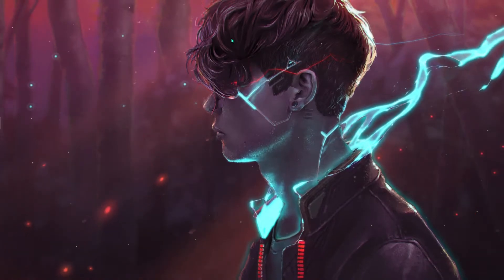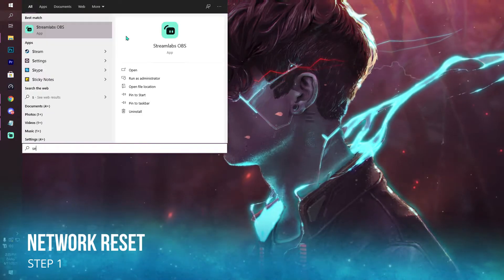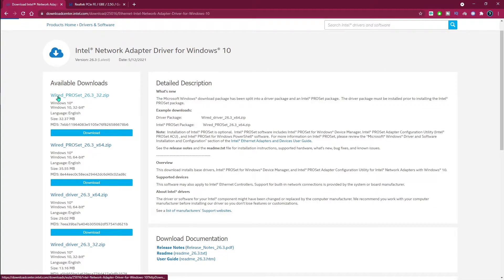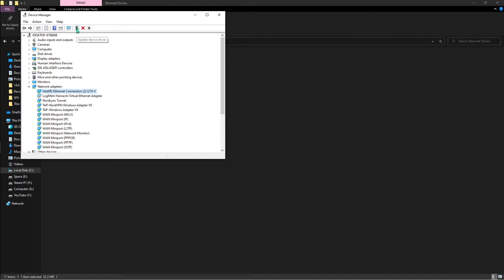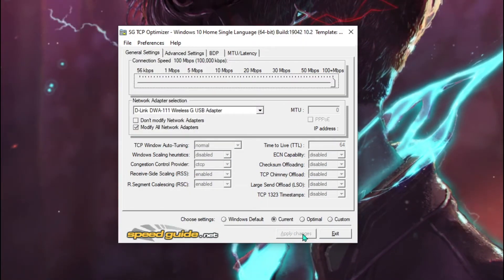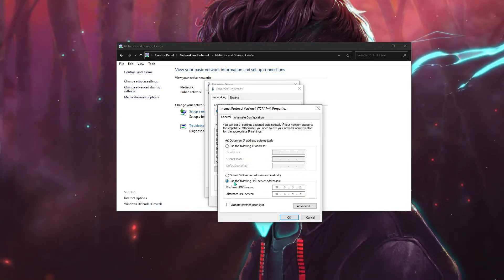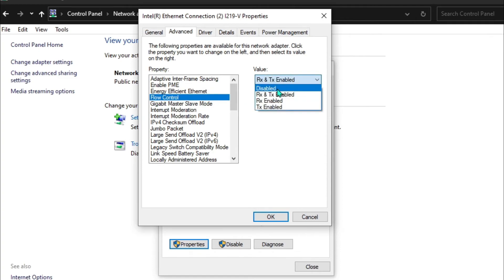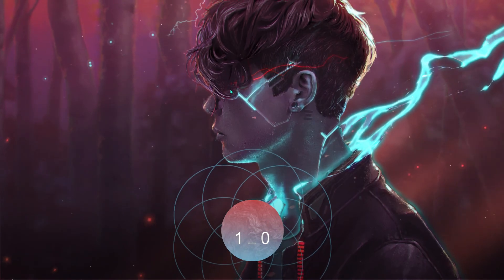How to Lower Your Ping In ANY GAME! Network Optimization Tips!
Hello Youtube!

In this video, I show you how to optimize your network settings and configurations to get the best ping in Fortnite, Call of Duty Warzone & other games AND get better latency while gaming or surfing the Internet. How to get Lower Ping using the best Network settings.This will 100% allow you to play games with No Packet Loss & Lower Ping.

Regards,

Barefox!